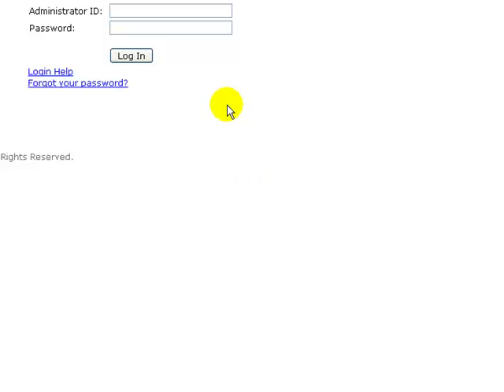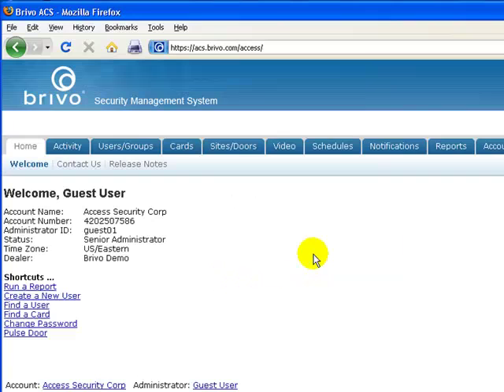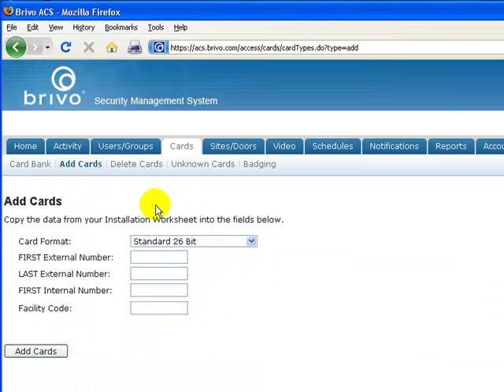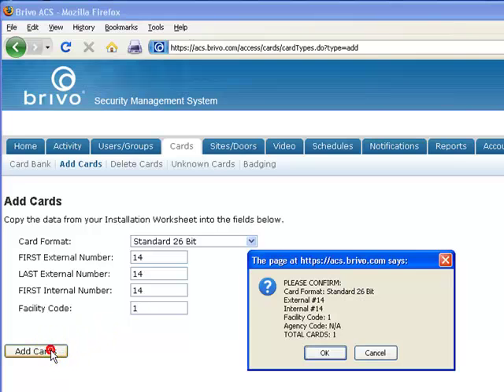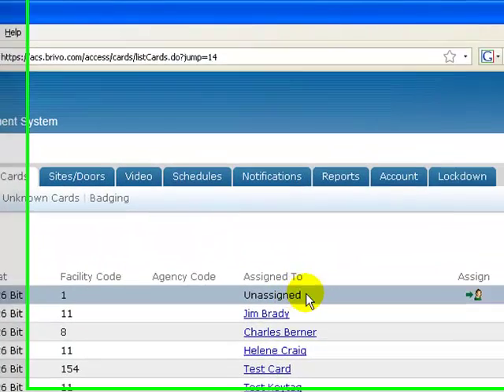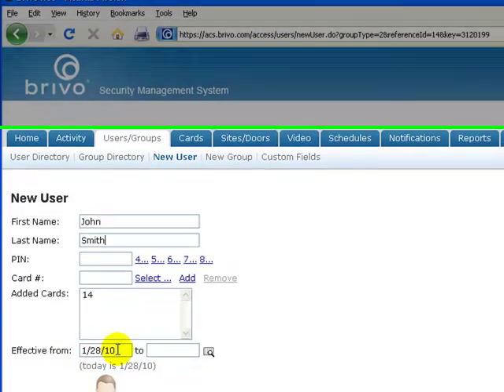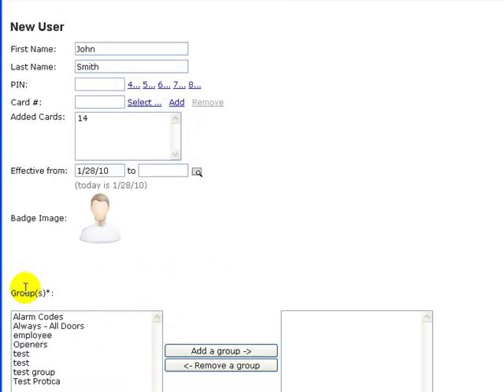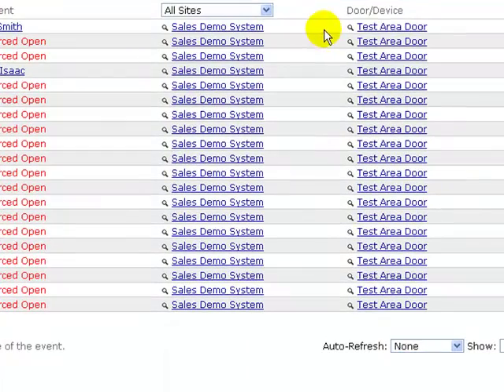Brivo Card Access Control - Adding a Card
Access Security overviews adding an access control card into the Brivo Security Software a Cloud Based Card Access Security System.